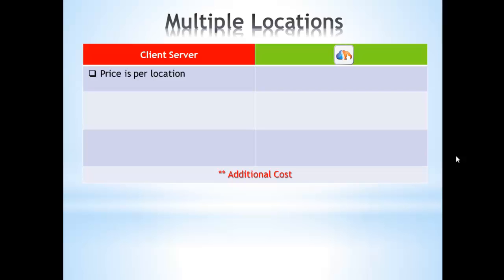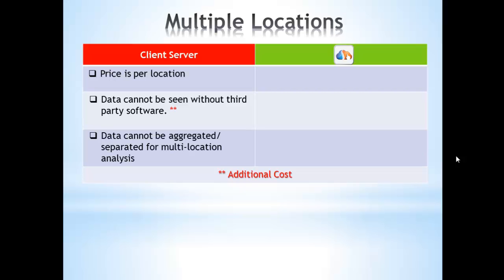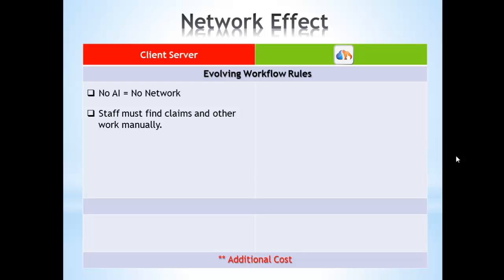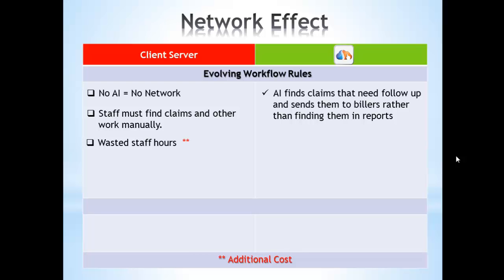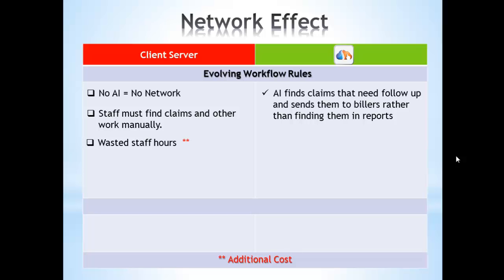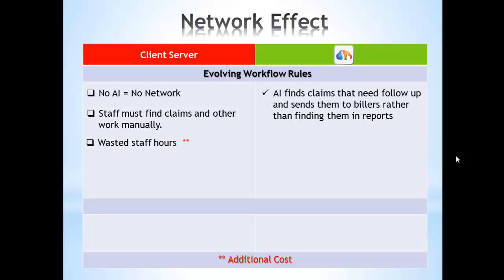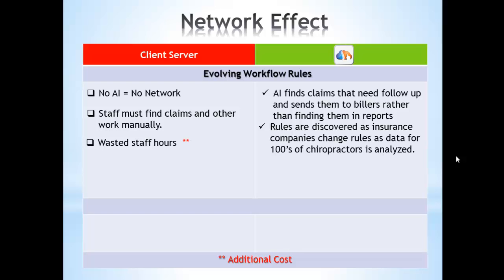Web Based VS Traditional Chiropractic Software - #'s 14 and 15 Multi Location and Network Effect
@ Start - Do you have multiple practice locations or plan on opening a satellite?
2:19 The Network Effect - The single most important aspect of web based systems.  Allows us to join forces. Research data???
15 factors you MUST consider before purchasing new chiropractic software!
The secrets your software sales person is not telling you that could cost you as much at $32,450!